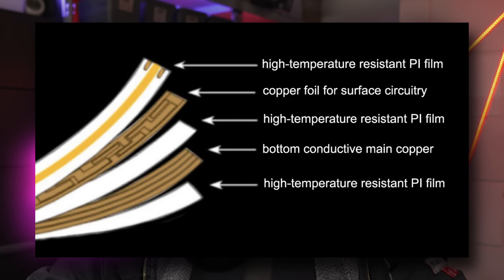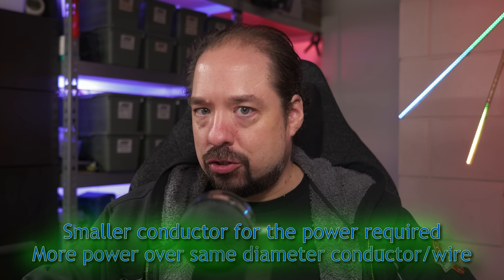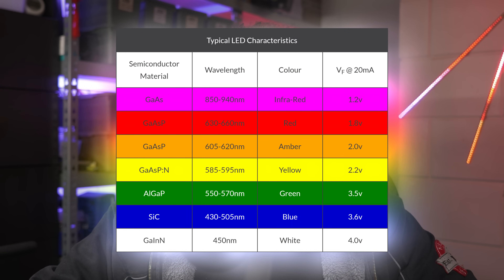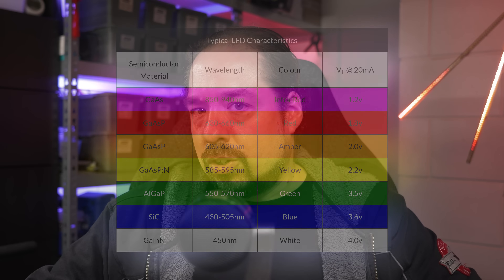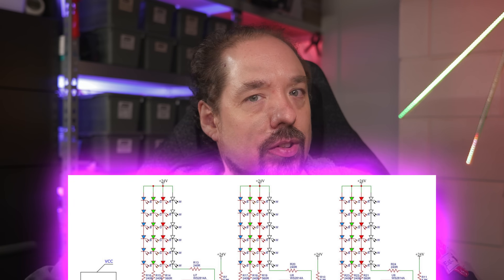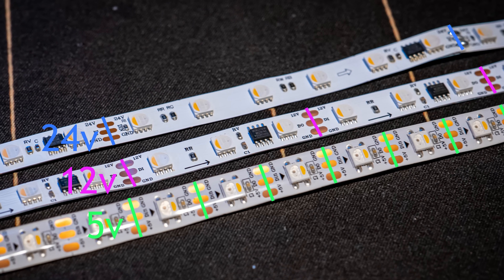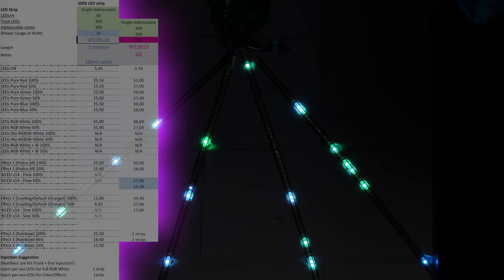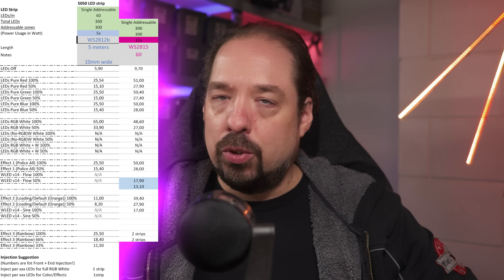💡QuinLED💡How do high voltage addressable LED strips and pixels work?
Ever wondered why high voltage LED strip isn't per single LED addressable or why 12v bullet pixels use a lot more power then 5v versions? This video will go into a technical explanation why this is so including examples of LED strips and some special variants!

0:00 - Video introduction
0:38 - Why does voltage drop occur?
2:00 - Power Injection explained
2:50 - Side-Note: Run higher voltage?
3:30 - Why 24v is preferred
4:30 - Higher voltage caveats
5:22 - Dropping resistor or regulator
8:40 - Side-Note: Why no 48v pixels?
9:30 - 24v LED strip diodes in series
11:48 - Conclusion of technical deep dive
12:40 - ws2815 the 12v exception
14:04 - 24v sk6812 RGB single addressable?
15:30 - 12v buck-convert sk6812 RGBW
16:20 - 24v power distribution with buck converters
17:05 - Video Conclusion

LED strips shown in video:

🚦 5v sk6812 60LEDs/m
🚦 12v/24v ws2814 60LEDs/m
🚦 24v COB "Addressable Neon" 720LEDs/m LED strip

🚦 5v Addressable LED Pixels
🚦 12v Addressable LED Pixels

🚦 24v sk6812 RGB single addressable
🚦 12v sk6812 RGBW buck-converter

My custom Addressable LED controllers available for sale!
(All pages have links to WorldWide (Allnet) and US Local (DrZZs))

░▒▓[Music]▓▒░
Intro&Outro